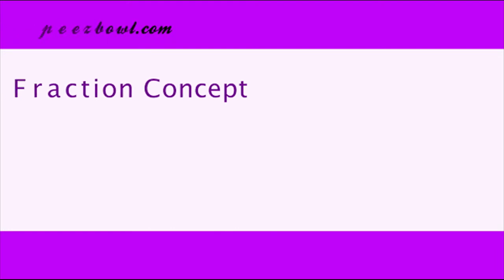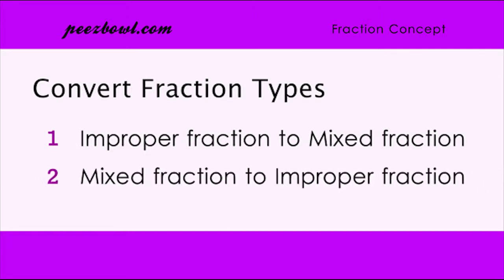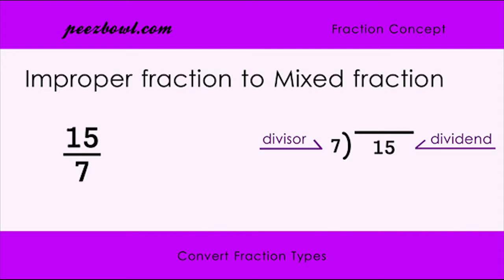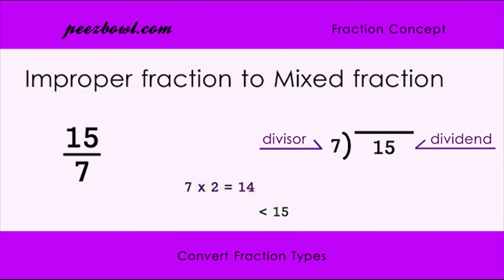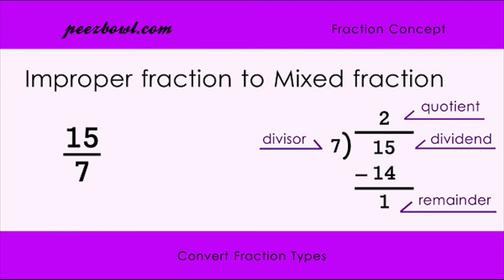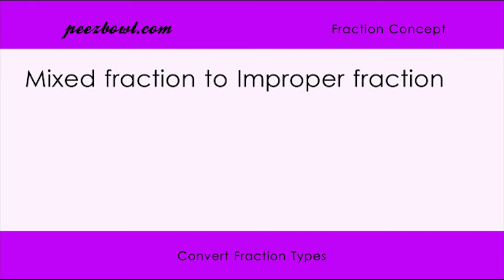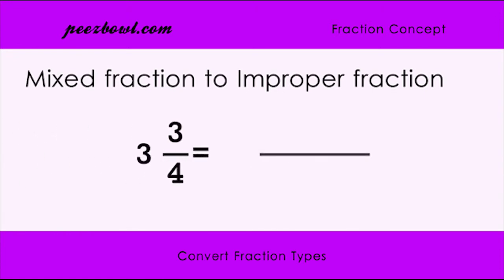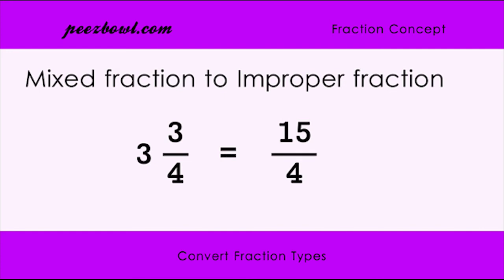Convert Between Fractions Types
In this video, we will learn about converting mixed fraction to improper fraction and improper fraction to mixed fraction format. Simple examples illustrate the key steps while converting fraction types.